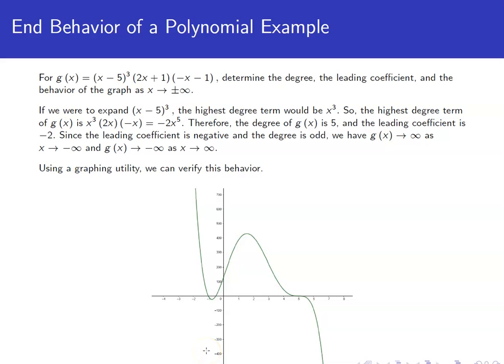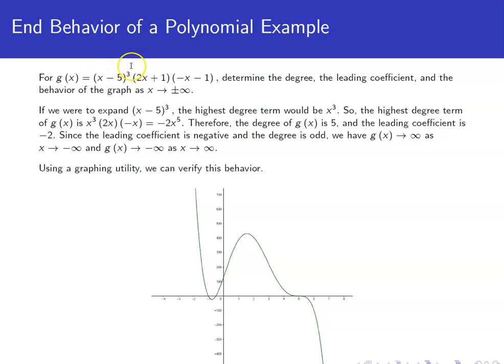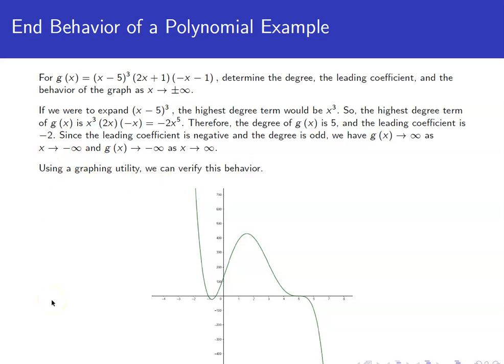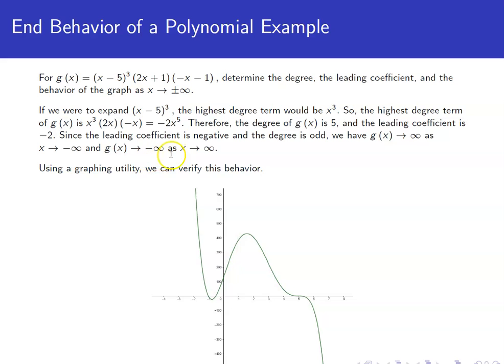End Behavior of a Polynomial Example